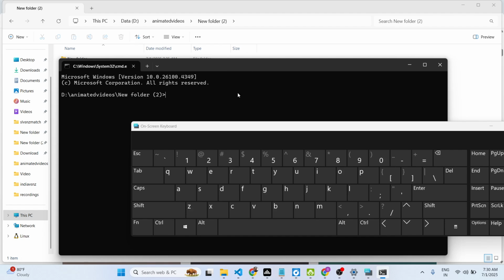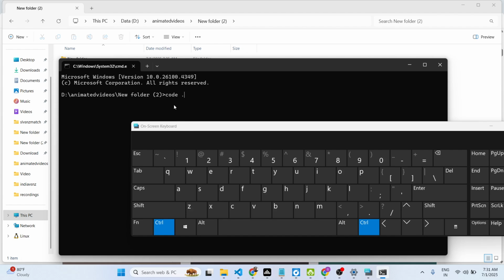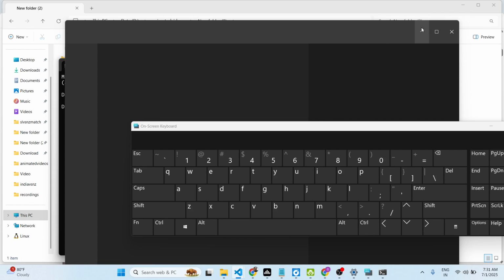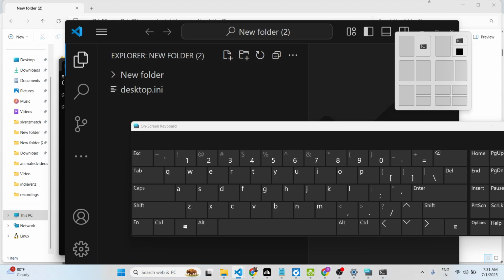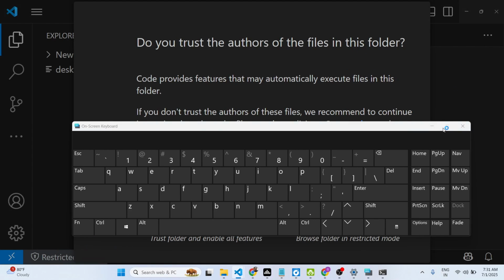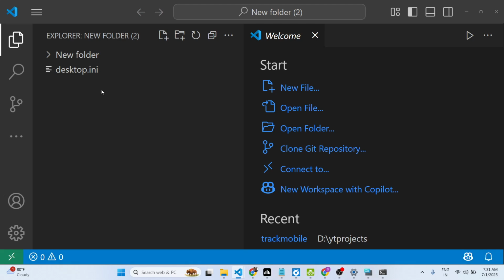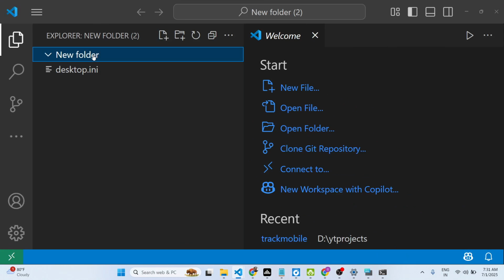How to open VS Code in Current Folder using Command Prompt